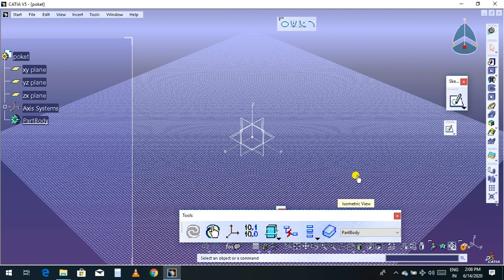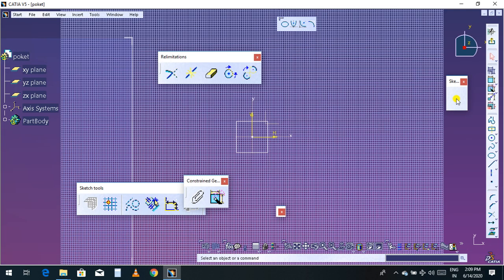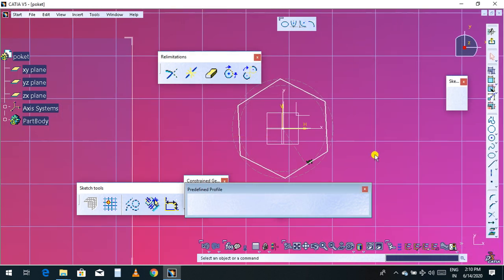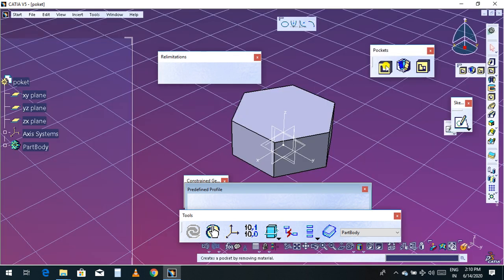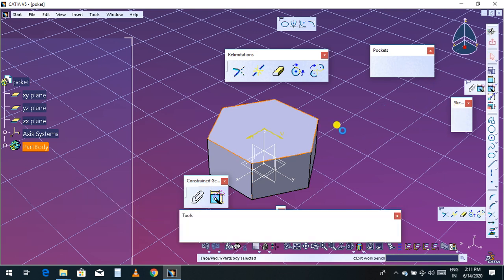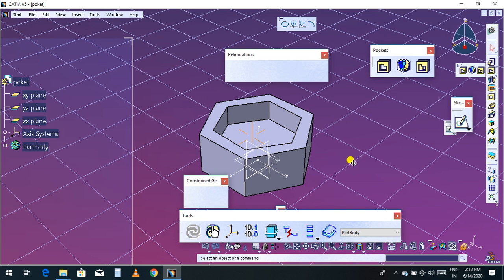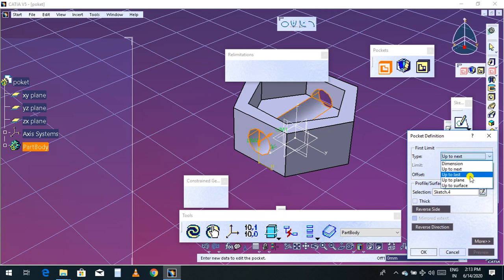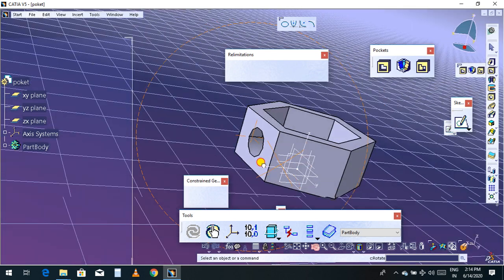#29 - CATIA Beginner tutorial: pocket/extrude cut